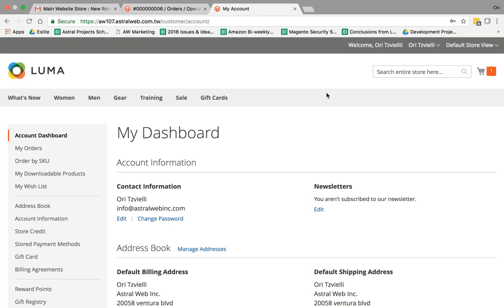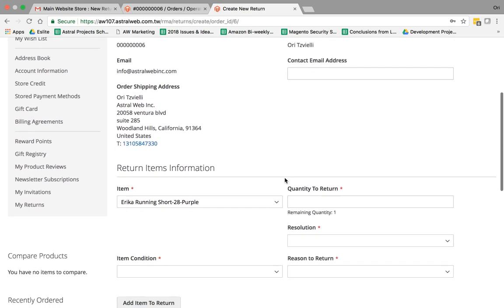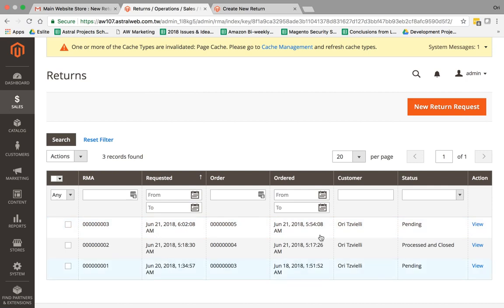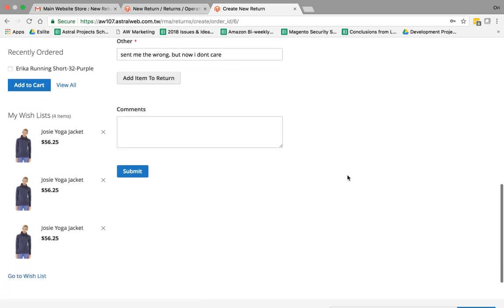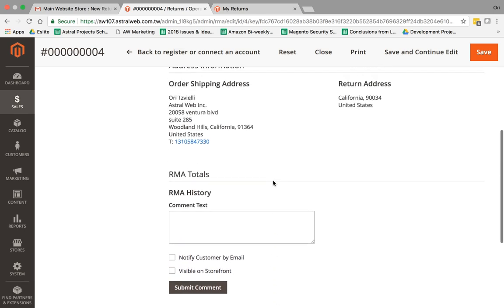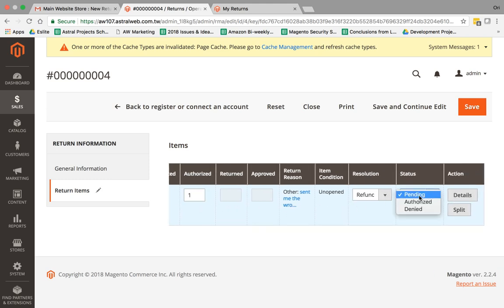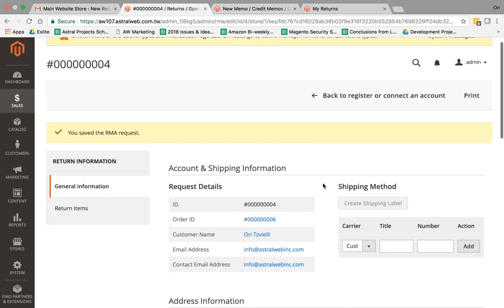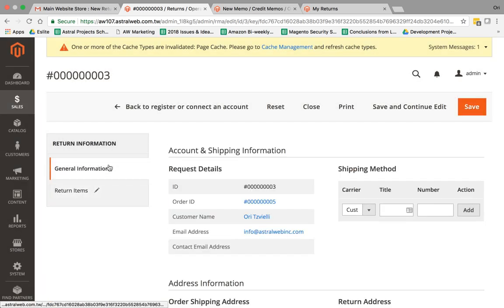Magento 2 Commerce RMA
This video walks you through the Magento 2 Commerce RMA (Return Merchandise Authorization) functionality and describes the flow of RMA, how customers and businesses can open, manage and process RMA's including configuration and backend settings.